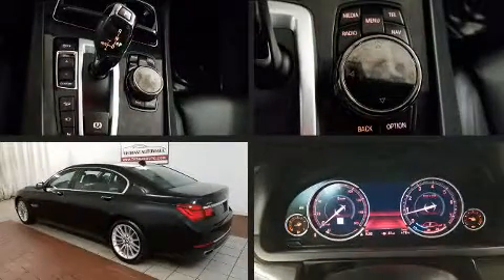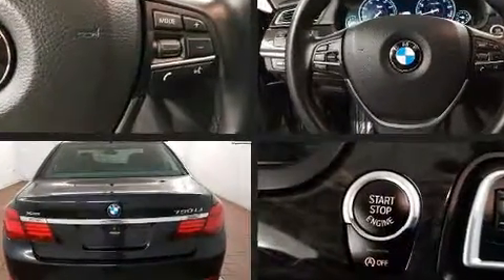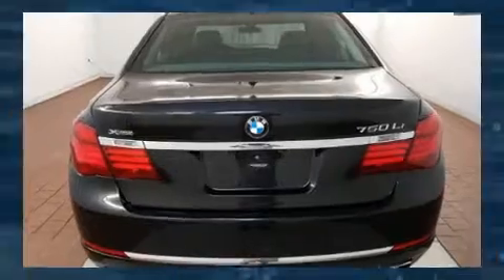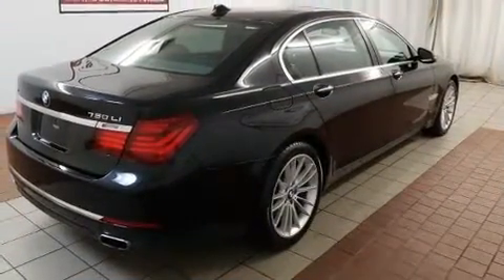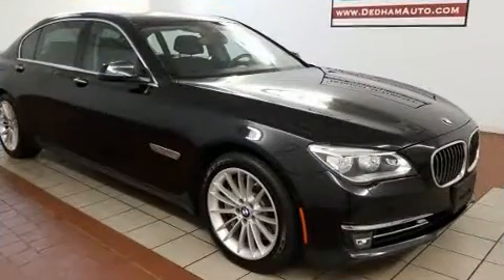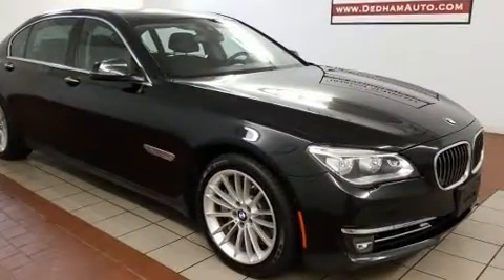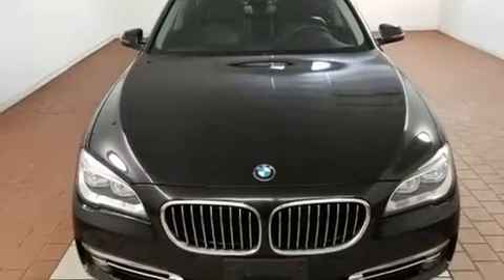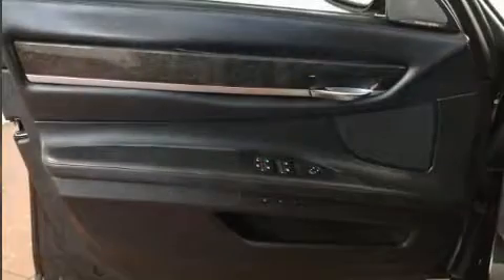2014 BMW 750Li xDrive Executive Package in Dedham, MA 02026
With fewer than 45,000 miles on the odometer, this 4 door sedan prioritizes comfort, safety and convenience. It features an automatic transmission, all-wheel drive, and a powerful 8 cylinder engine. Turbocharger technology provides forced air induction, enhancing performance while preserving fuel economy. Top features include leather upholstery, power trunk closing assist, 1-touch window functionality, a tachometer, power front seats, automatic dimming door mirrors, an overhead console, and voice activated navigation. With high intensity discharge headlights illuminating your path, you'll always appreciate maximum visibility. For drivers who enjoy the natural environment, a power moon roof allows an infusion of fresh air. Audio features include a CD player with MP3 capability, steering wheel mounted audio controls, A 20 gigabyte hard drive, and 16 speakers, providing excellent sound throughout the cabin. BMW also prioritized safety and security with features such as: dual front impact airbags with occupant sensing airbag, head curtain airbags, traction control, brake assist, anti-whiplash front head restraints, a security system, an emergency communication system, and 4 wheel disc brakes with ABS. Safety and maximum capability are assured via self leveling rear suspension, which maintains optimal driving geometry. A Carfax history report indicates just one previous owner. You will have a pleasant shopping experience that is fun, informative, and never high pressured. Please don't hesitate to give us a call.